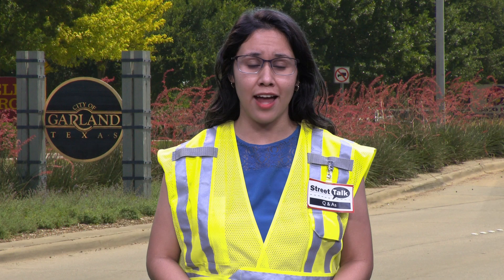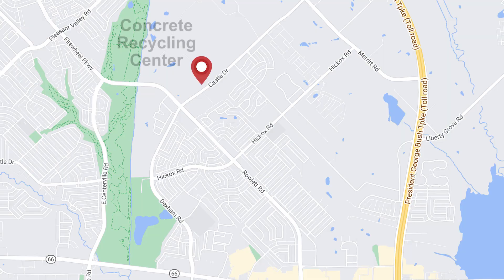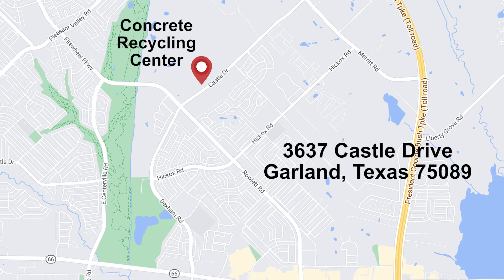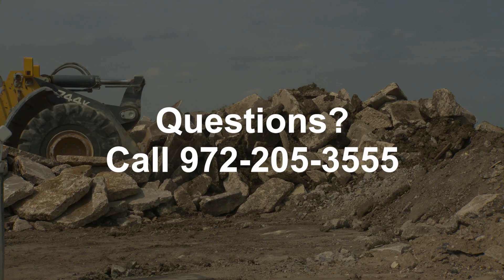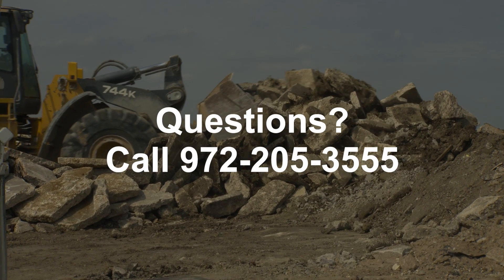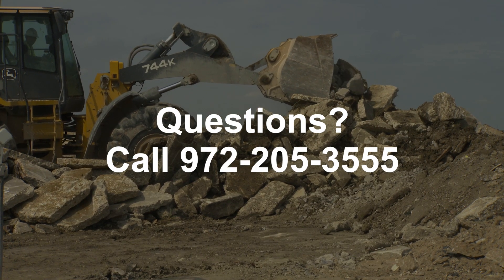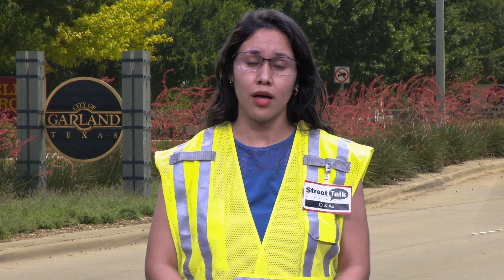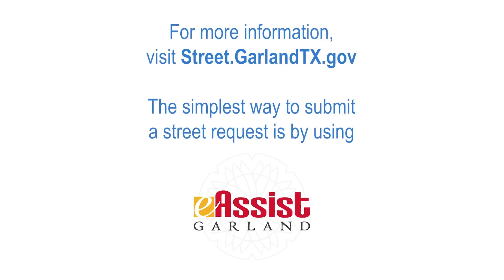Street Talk Q&As - What if I am doing my own project and I have leftover concrete?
Hi everyone! We're back with another Street Talk Q&As video!

In this video, we want to let you know what you can do with leftover concrete rubble after a home project.

As always, we want to hear from you, so PLEASE leave your questions in the comment section.

for more information.